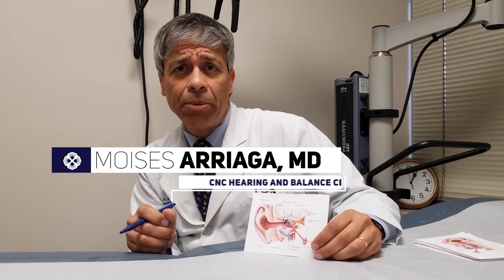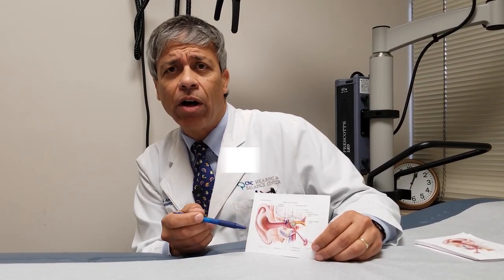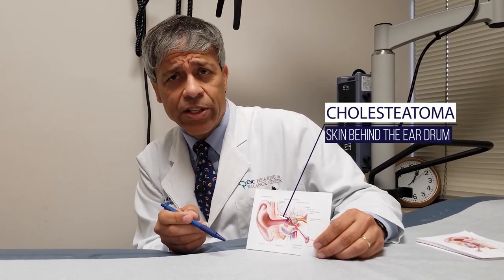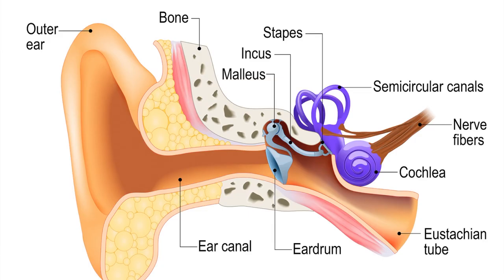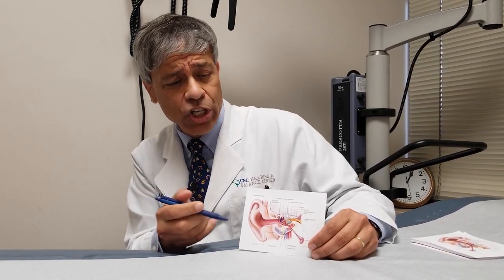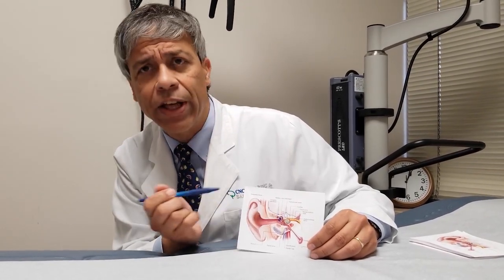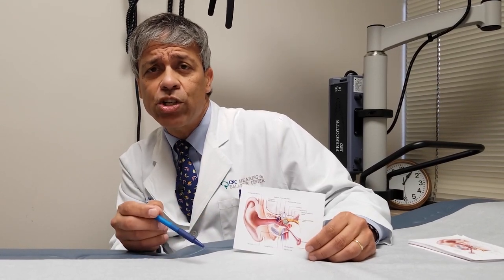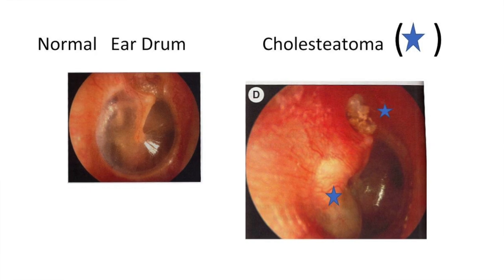Skin Cysts in the Ear: Cholesteatoma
Cholesteatomas are painful cysts inside the ear.  CNC Hearing & Balance Center Neurotologist Moises Arriaga, MD discusses Cholesteatomas and how to surgically repair the condition with a procedure called Ossiculoplasty.